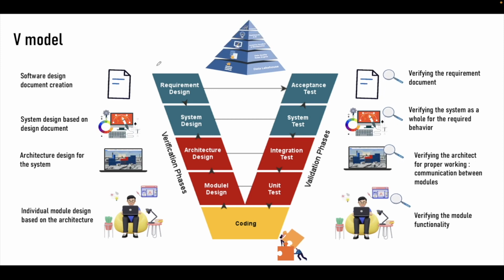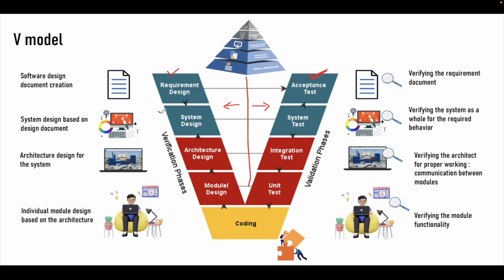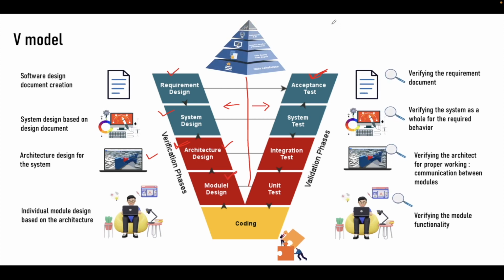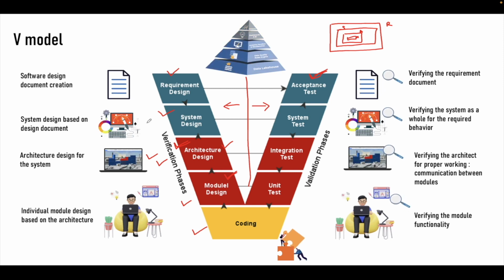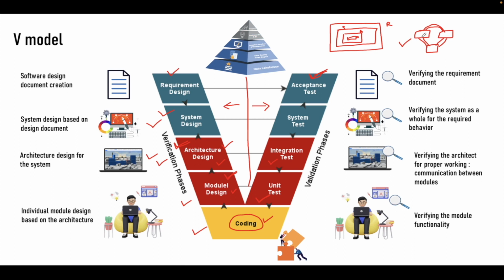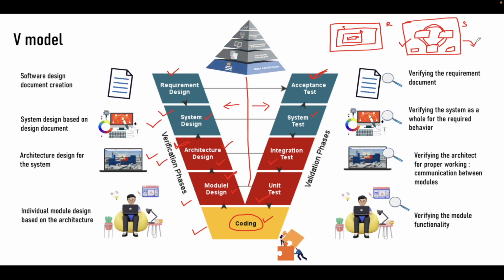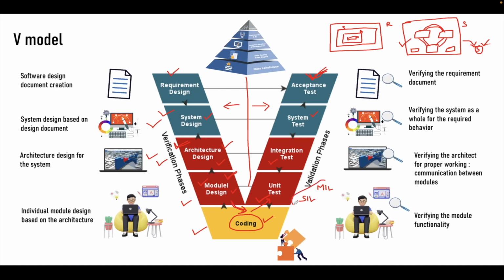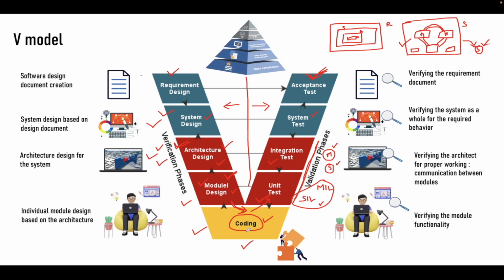SIMULINK TUTORIAL | CODE GENERATION | HOW SIMULINK IN SUPPORTING V MODEL IN SOFTWARE DEVELOPMENT ?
Explore the V-model development and testing workflow in MATLAB Simulink for model-based design projects. This tutorial explains the sequential and parallel stages of requirement design, system design, architecture design, module design, and corresponding testing levels including unit, integration, system, and acceptance testing. Understand how model-in-the-loop (MIL) and software-in-the-loop (SIL) testing fit into this structured development process to ensure software verification and validation. Perfect for engineers and students mastering systematic development and testing in control systems engineering.

Key topics covered:

Introduction to the V-model development lifecycle

Requirement documentation and acceptance tests

System, architecture, and module design overview

Unit, integration, system, and acceptance testing stages

Applying MIL and SIL testing within the V-model framework